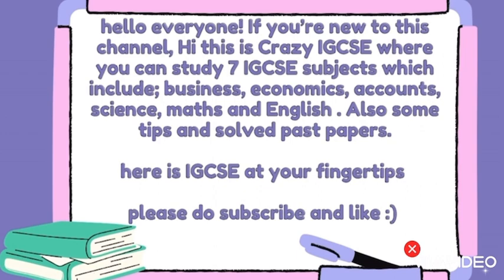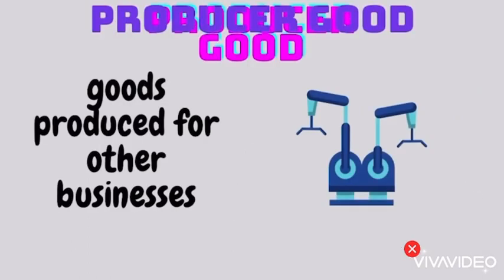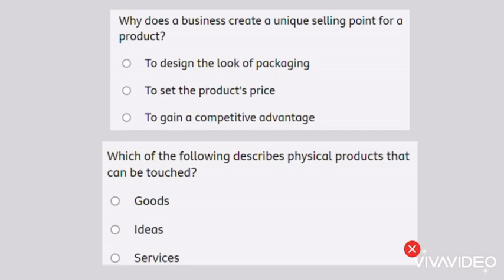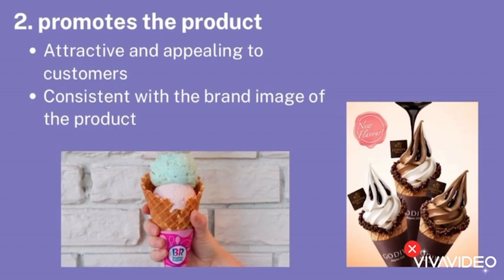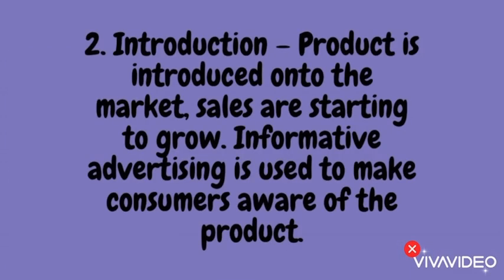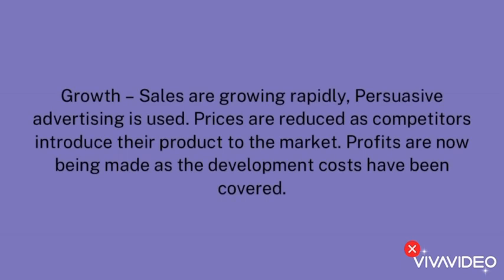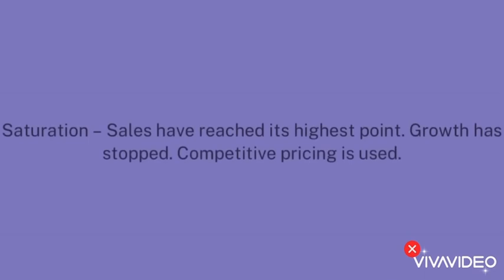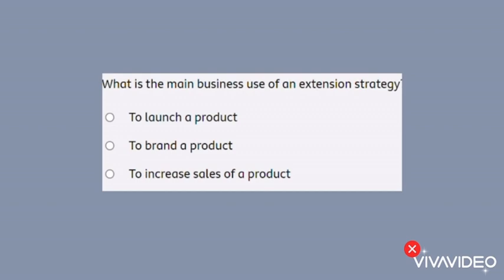Cambridge IGCSE Business Studies 0450 - Marketing Mix: Product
This video is on Cambridge IGCSE Business 0450 - Marketing Mix: Product

There are areas which are not complete yet, sorry for the inconvenience. More resources will be added soon :)

- IGCSE Business Studies 0450 coursebook:

- IGCSE Biology 0610 coursebook:

- Amazon Prime Student 6-month Trial

- 2020 Apple iPad (10.2-inch, Wi-Fi, 32GB) - Space Gray (8th Generation):